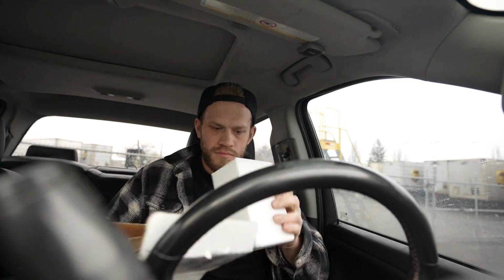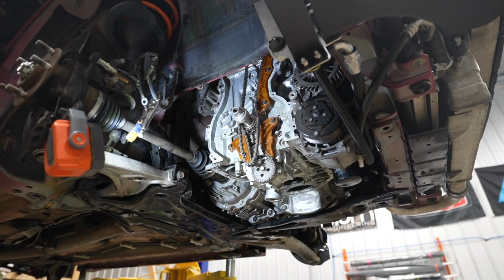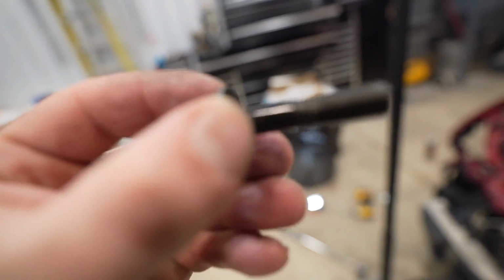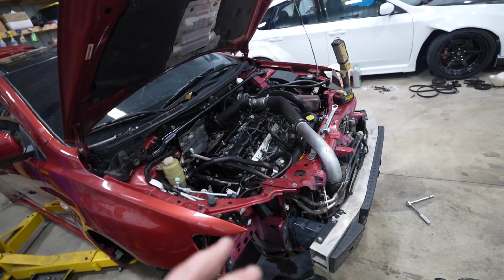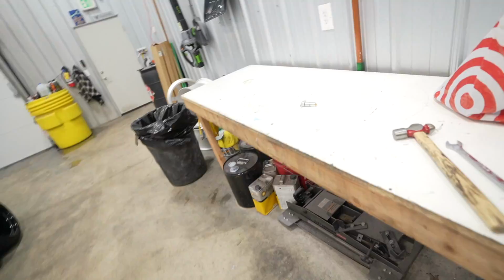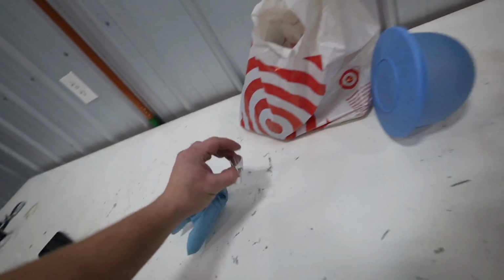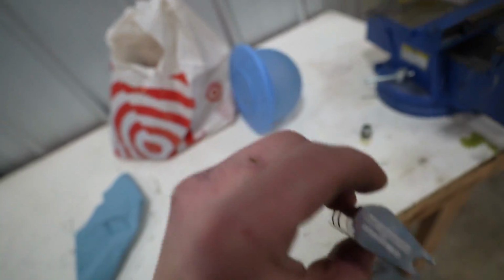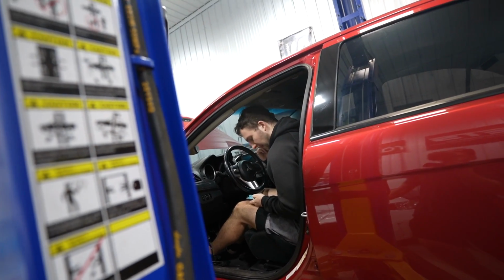Fixing The Evo 10.